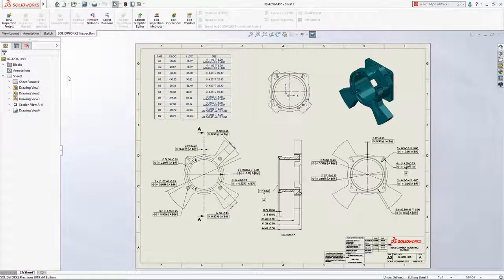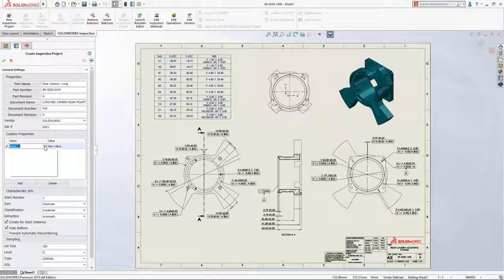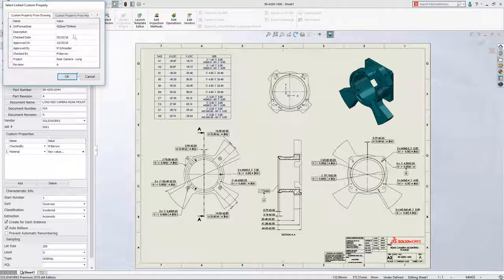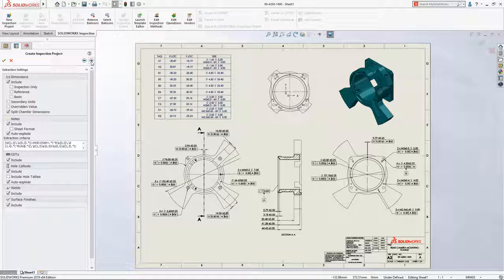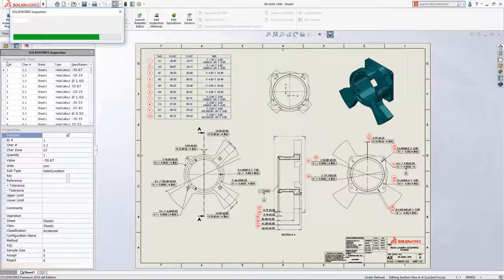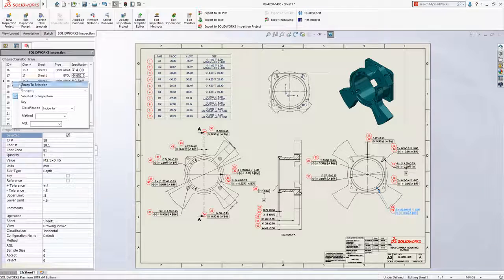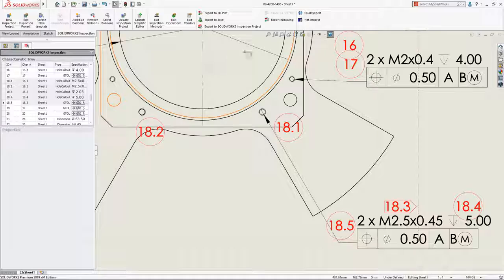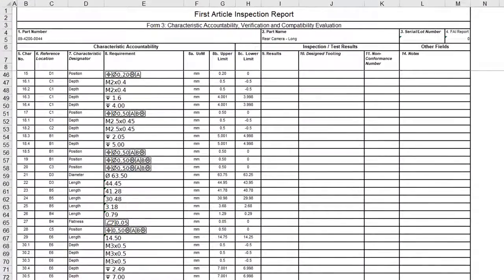SOLIDWORKS 2019 Inspection